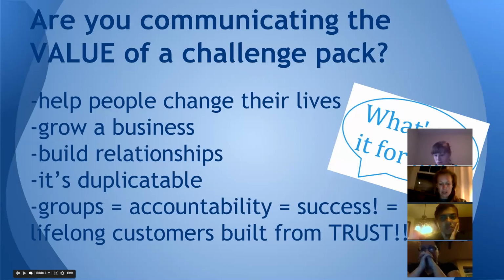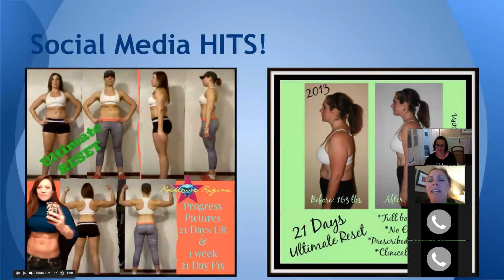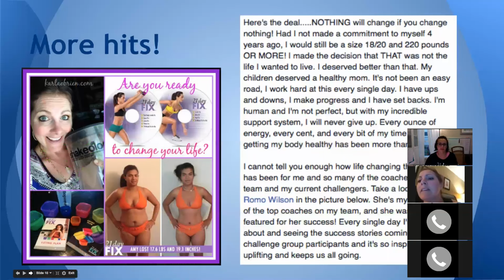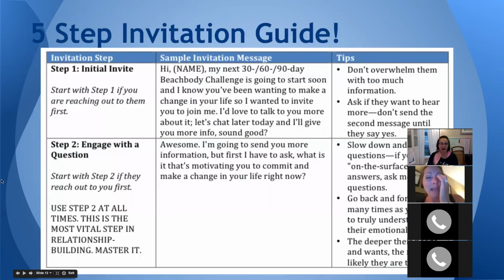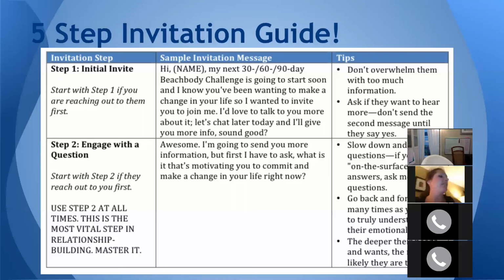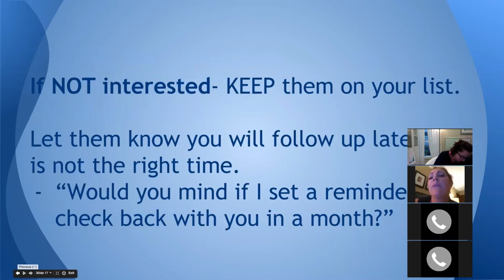How to Invite and Excite with Karla O'Brien